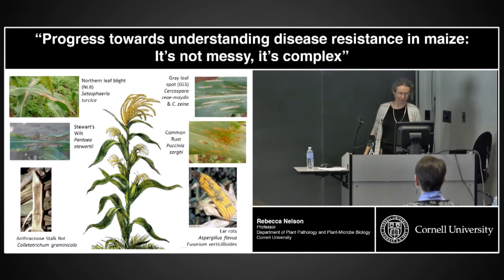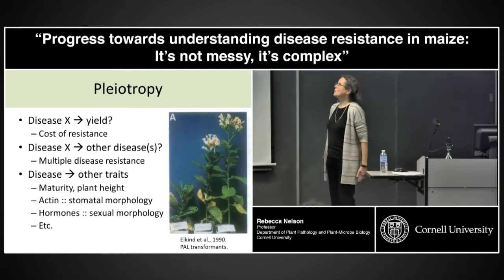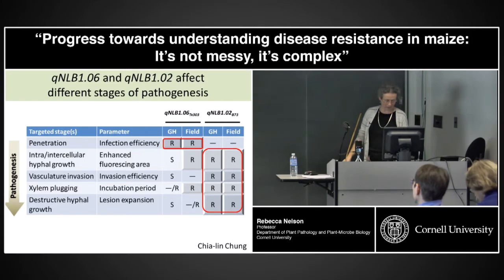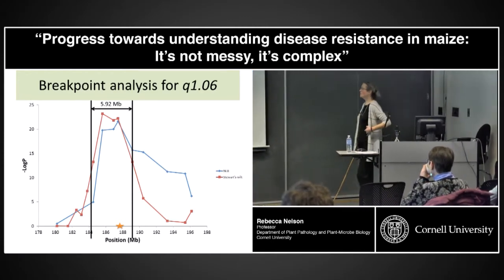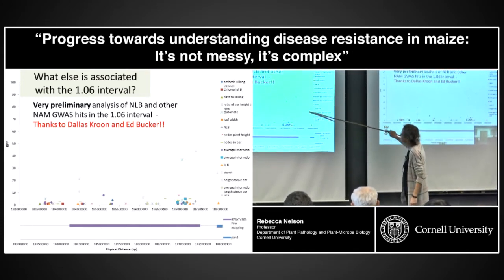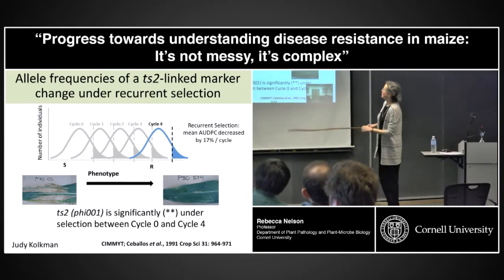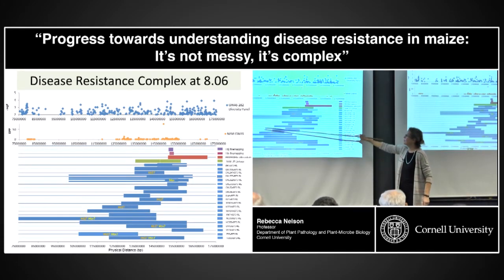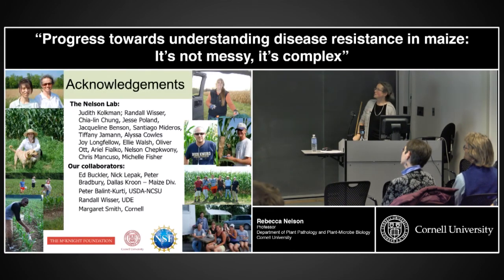Progress Towards Understanding Disease Resistance in Maize - Rebecca Nelson